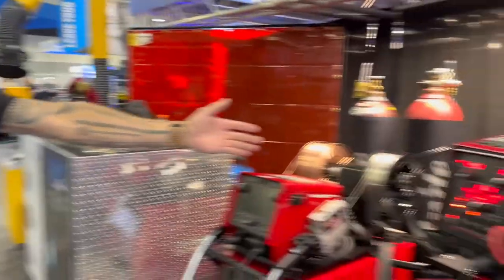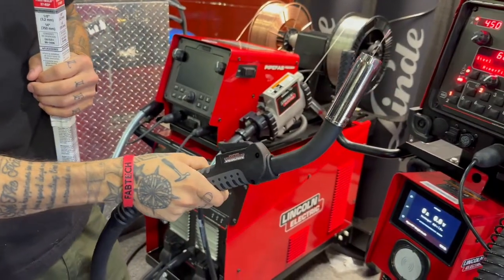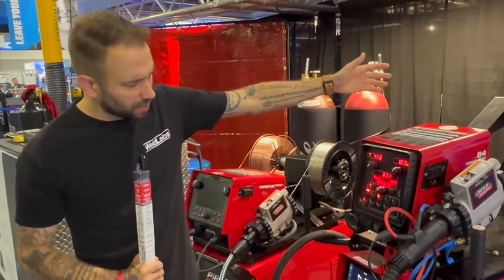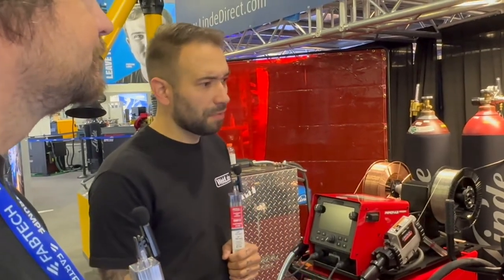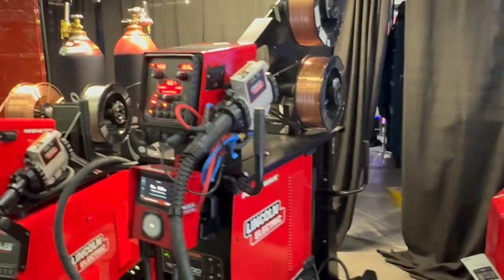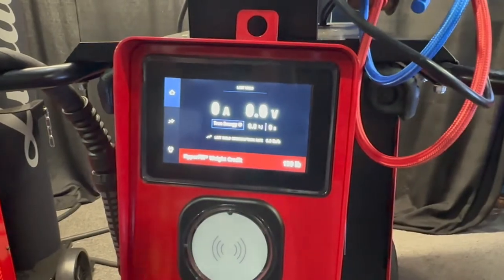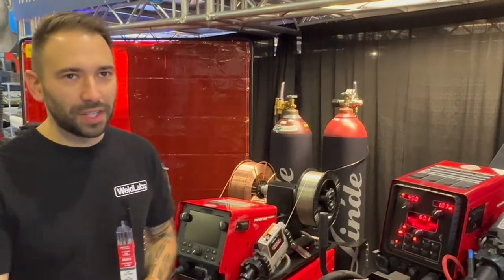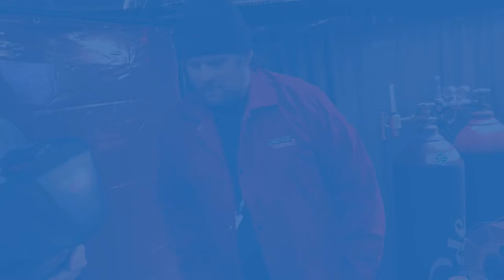Lincoln Electric's HyperFill Welding System with Nate Bowman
What's up with Lincoln Electric's new HyperFill Welding System? @JoshWelton connects with Nate Bowman (@weldscientist) for an overview of Lincoln's new patented Twin-Wire solution, which allows for increased deposition rates without compromising puddle stability or weld quality. Using a single power source, a single wire feeder, a single tip, and Lincoln Electric premium wire, the HyperFill Welding System delivers a wide, smooth arc cone that allows for deposition rates above 18lbs/hr | 8.2 kg/hr. (24 lbs/hr. | 10.9 kg/ hr robotic) without added system or operator complexity.

For more information on the Lincoln Electric HyperFill Welding System, including detailed info regarding deposition rates